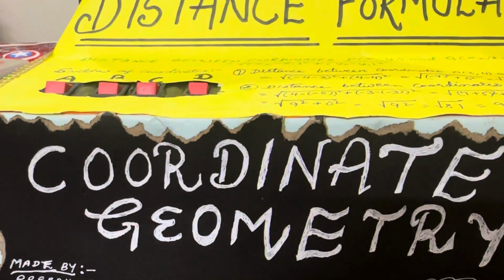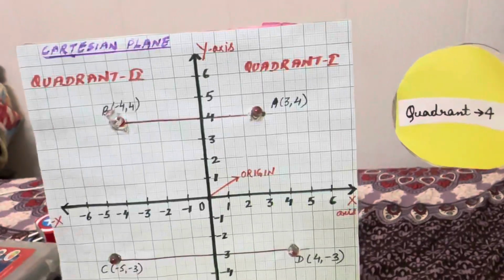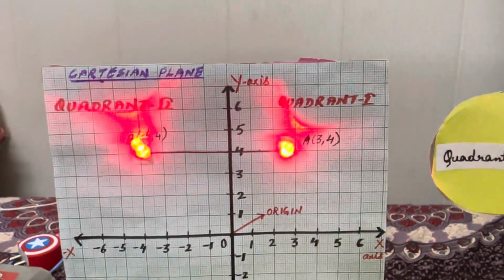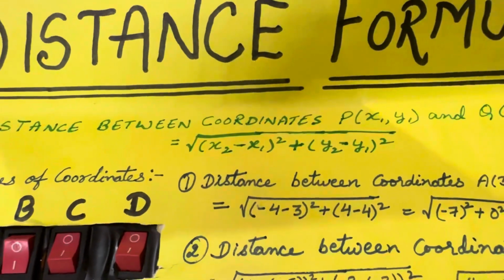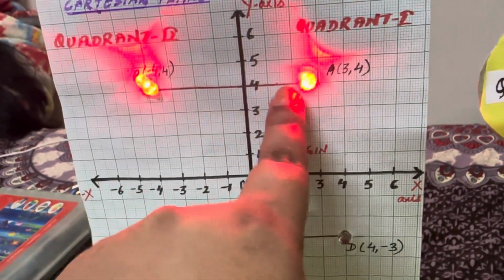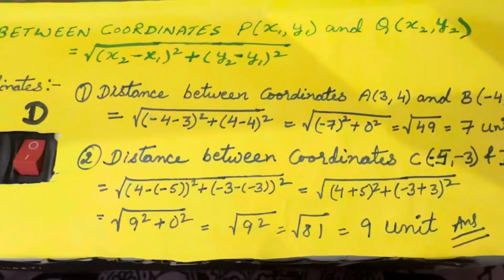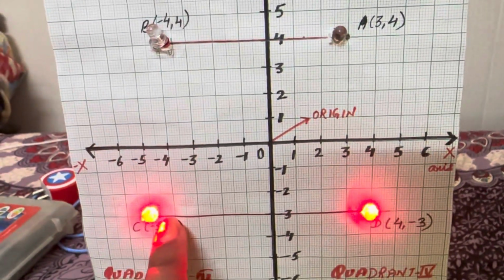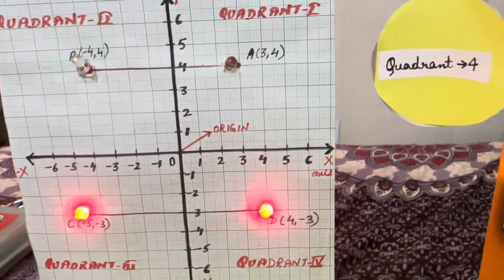Working model on coordinate geometry.. Distance formula for class 10th 🤓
Please comment if you like this model 😊